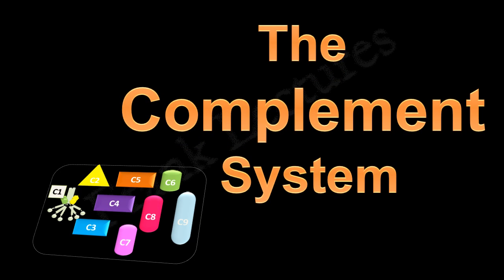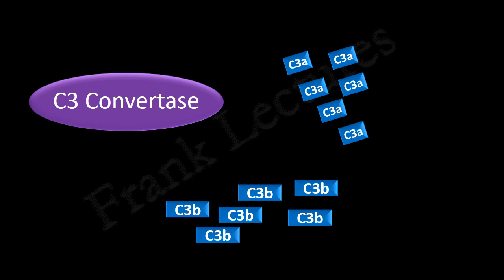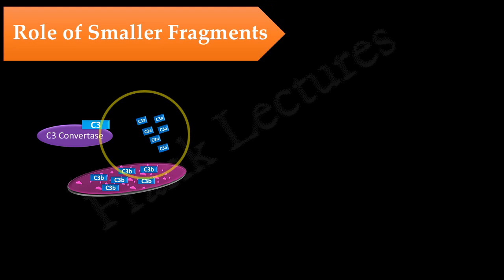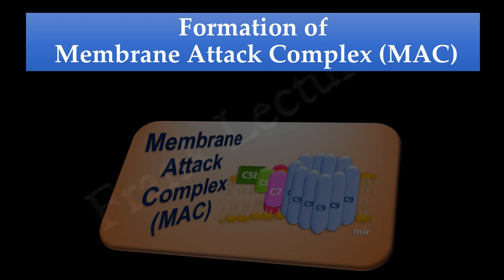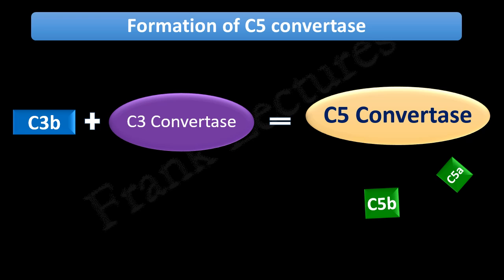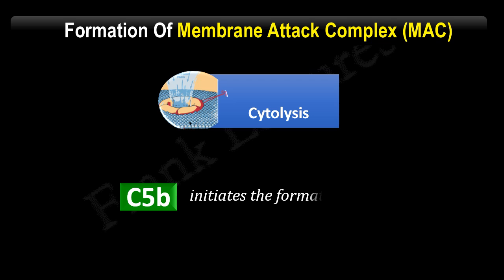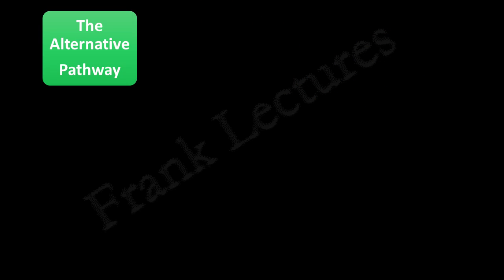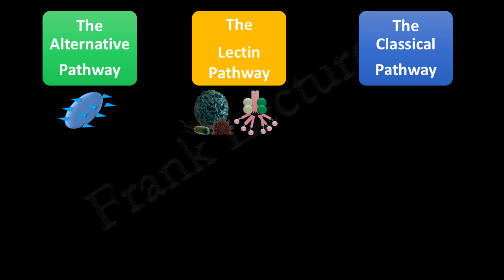Membrane Attack Complex - Terminal Steps of Complement Pathways (Part V) (FL-Immuno/17)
This video is the final part of The Complement System. This video lecture explains the terminal steps of Complement Pathways. The concepts covered are:

1. What is the role of C3 convertase?
2. What is C5 convertase and how is it formed?
3. Role of smaller complement fragements
4. How complement helps in enhanced phagocytosis or opsonization?
5. What is Membrane Attack Complex and steps involved in its formation.